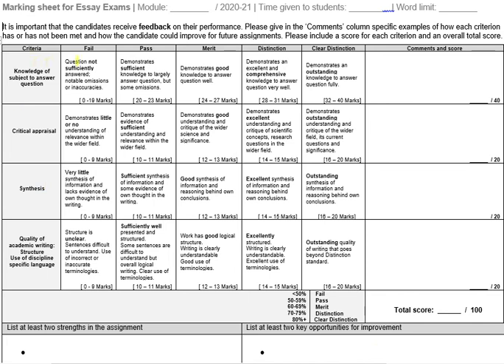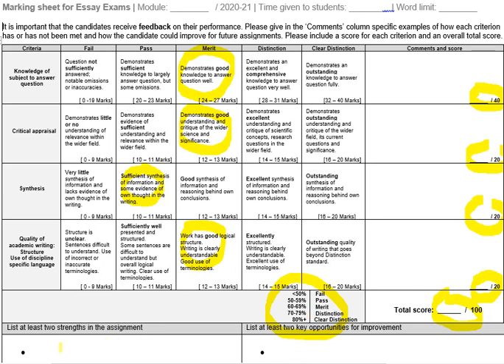UCL Queen Square Institute of Neurology marking sheets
Information for markers on how to use the marking sheets for assessments